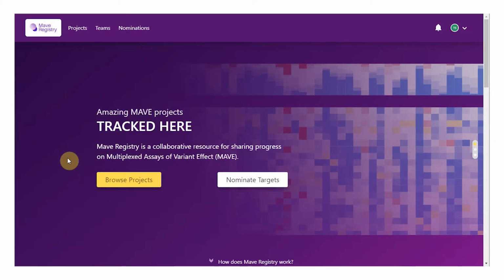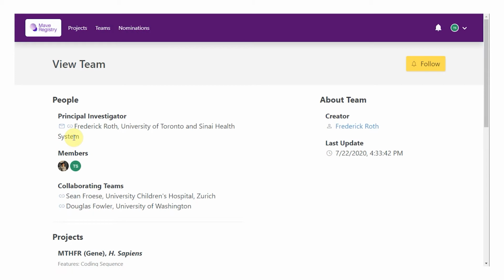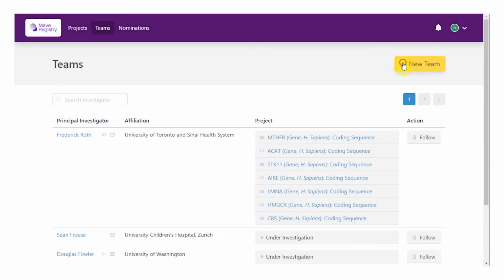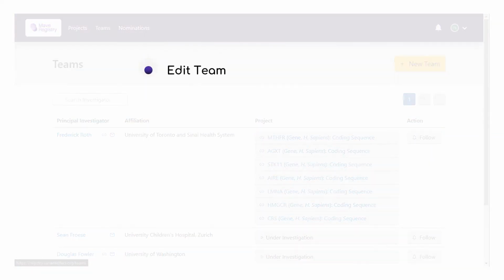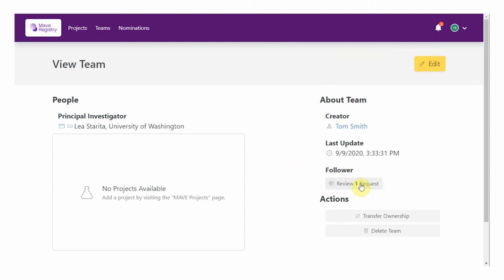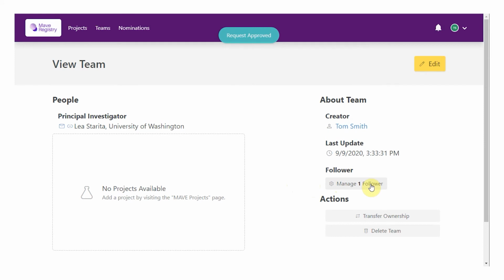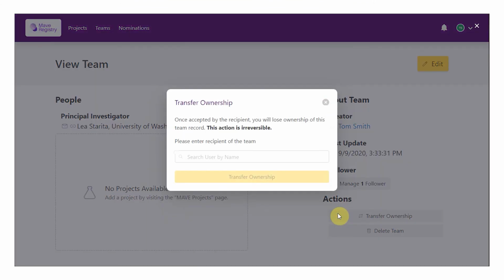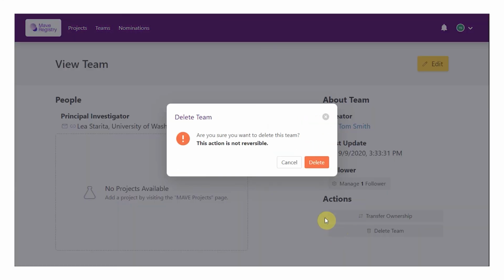Mave Registry Tutorial 3: Browse and Register Teams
In this tutorial video, we are going to learn how to browse and register teams on Mave Registry.

Mave Registry is a collaborative resource for sharing progress on Multiplexed Assays of Variant Effect, or MAVE.